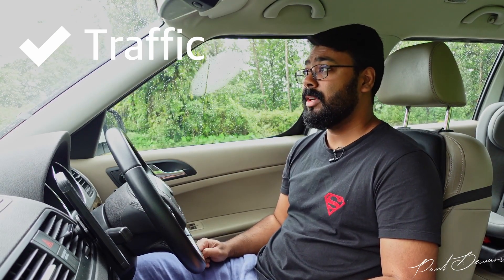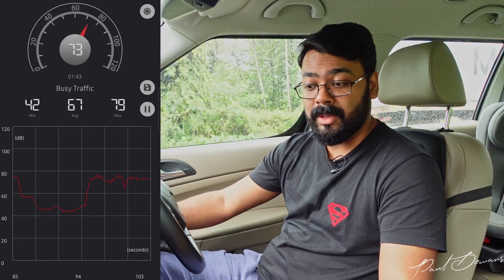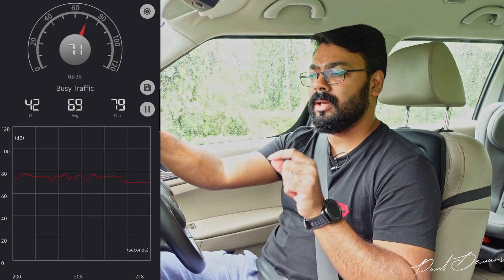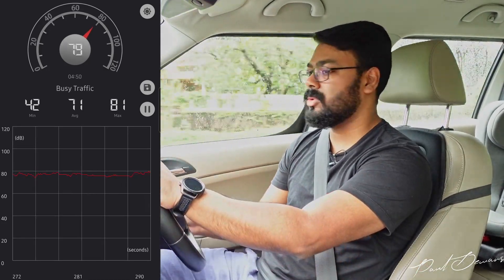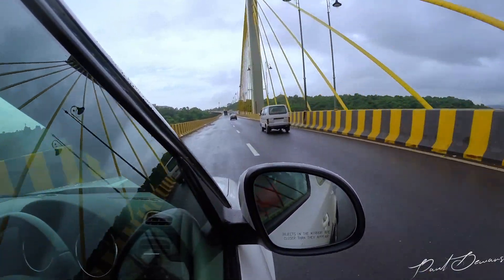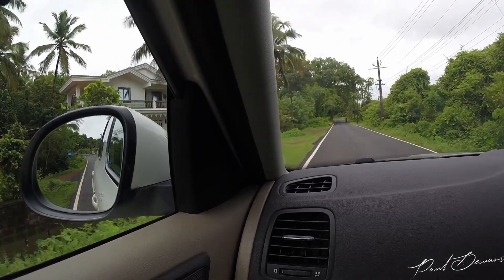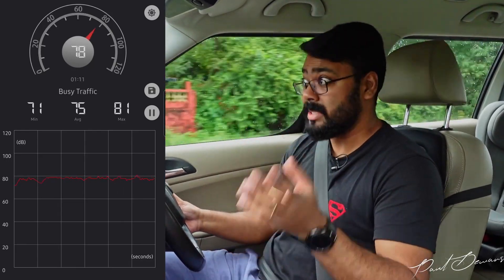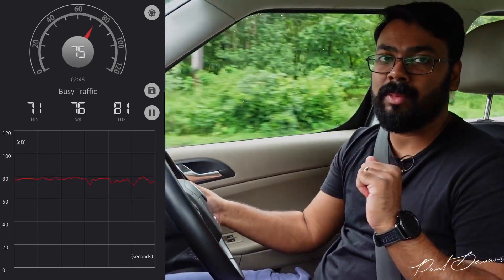The Problem With Automotive Audio | The Most Challenging Listening Room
If you've sat in any car and heard music you know that its not exactly the best listening space there is to enjoy this hobby. It's plagued with noises from your engine, wind noise, road noise as well as traffic and I've always wondered how the engineers at automotive companies try to tackle issues like this. It turns out they've been hard at work over the last few decades trying to figure out how to better a listeners experience.

With companies like Continental and Sennheiser teaming up, the horizon looks like the sun is about to shine a bit better with automotive audio but we may still be a few years away from getting access to their system in mass market cars.

Time stamps provided below -

00:00 - Intro
01:10 - Technically Speaking
03:38 - The Problems
07:52 - The Solutions